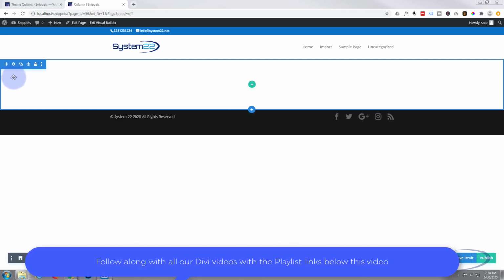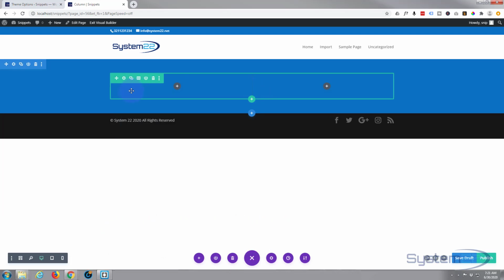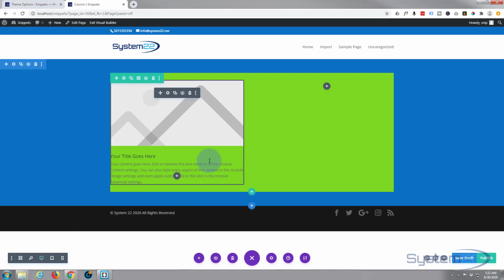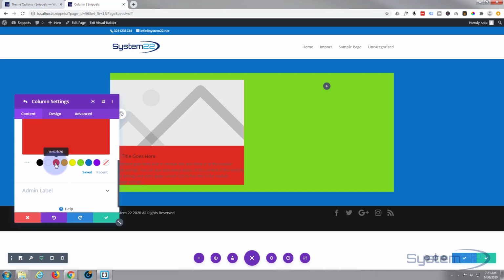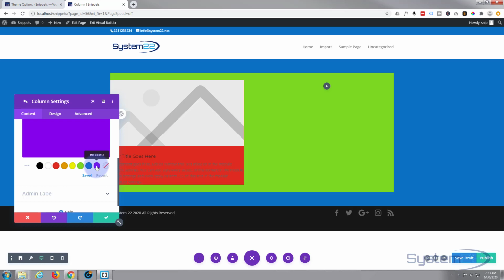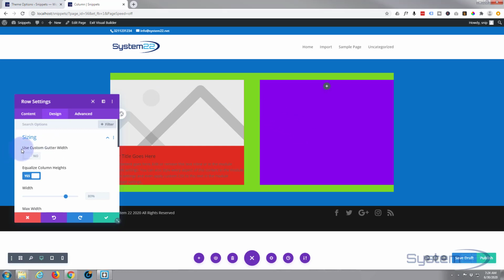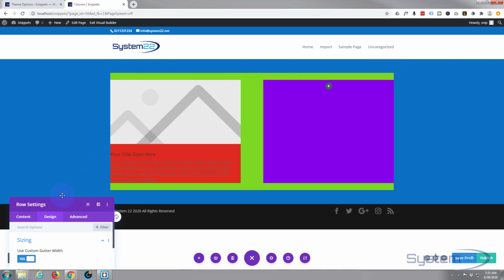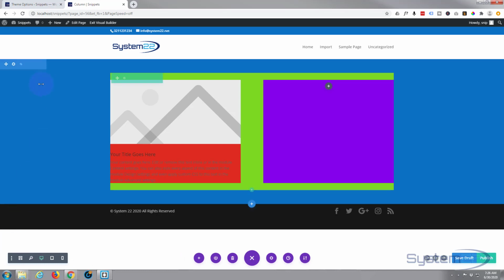Divi 4 Snippets Sections Rows And Columns 😎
Divi 4 Snippets Sections Rows And Columns. The Divi theme from elegant themes is absolutely awesome. Whenever I have a WordPress build, it's my
go-to theme every time. I have built many, many sites with the Divi theme and it just keeps on getting better. Elegant themes keeps adding features, and tools to increase your productivity, as well as ease of use and site load speed. So if you are building a WordPress site I recommend you give it a try. You will not be disappointed!